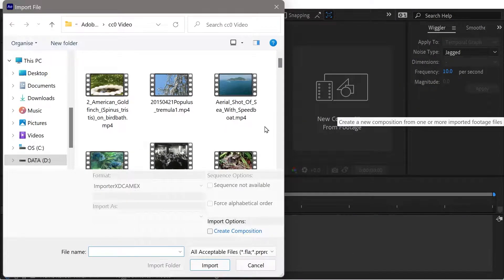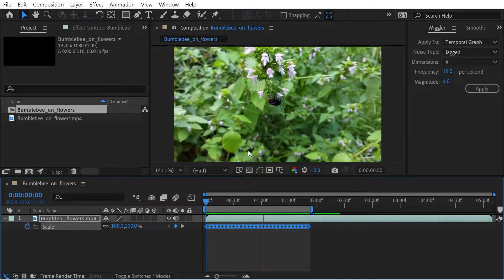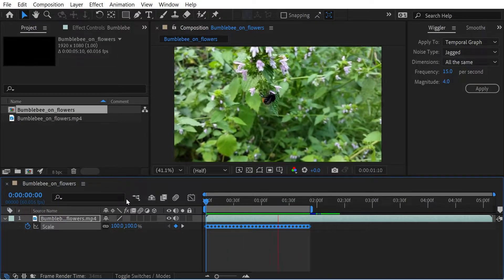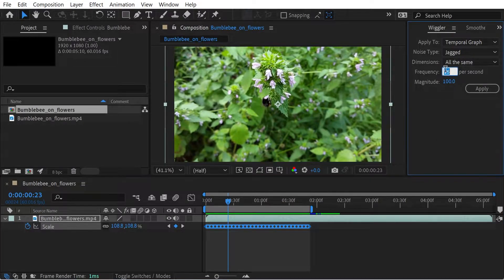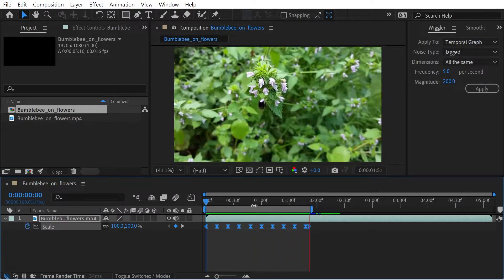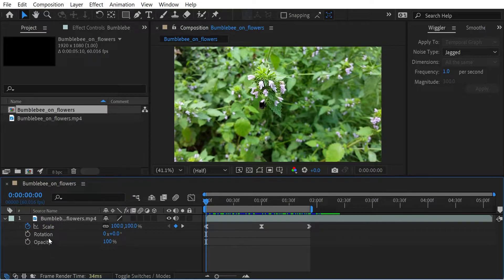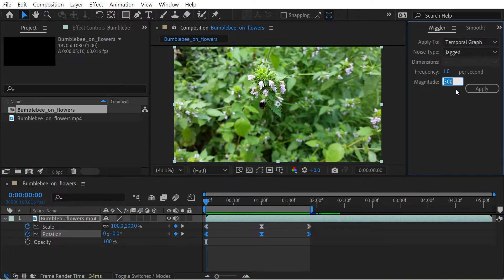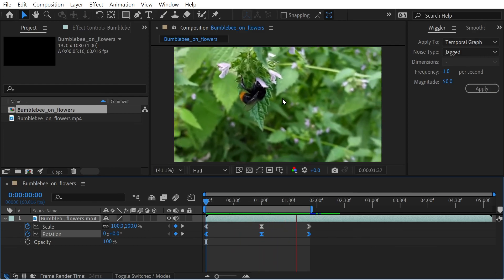How to Use Wiggler in After Effects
How to use the wiggler toolbar in After Effects

after effects basics,after effects motion graphics,after effects beginner tutorial,after effects beginners,after effects about,after effects after effects,after effects along path